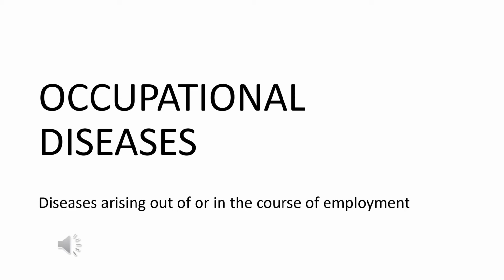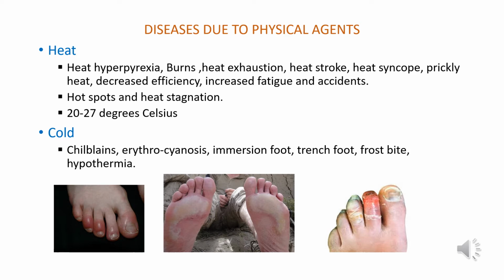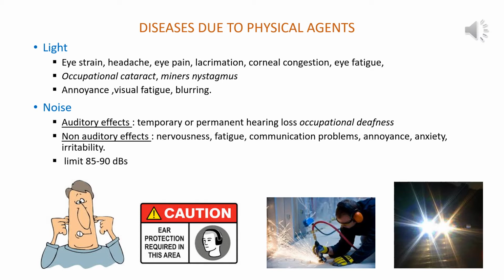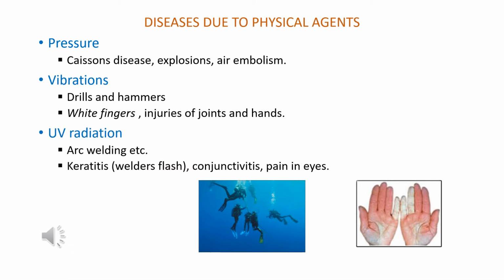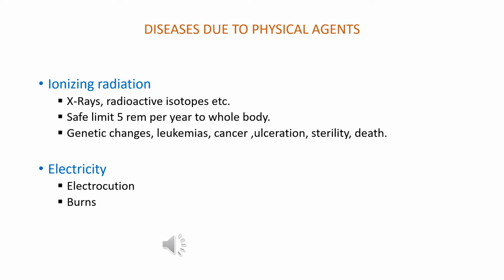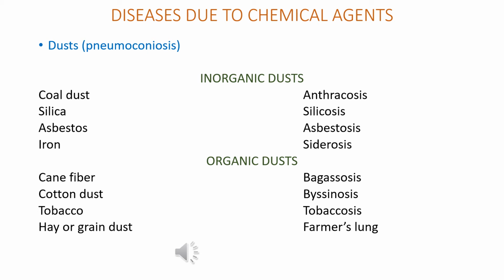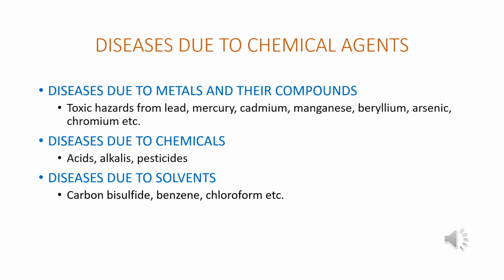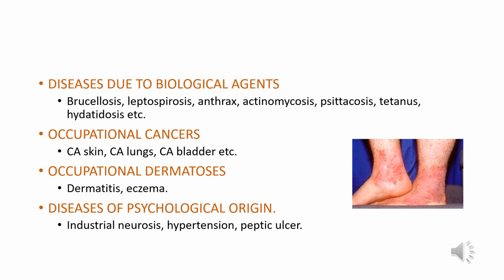OH 3 By Dr Muhammad Umar Ghafoor Class 4th Year